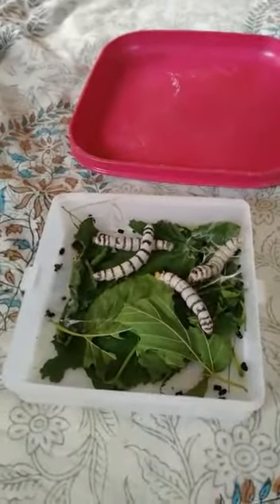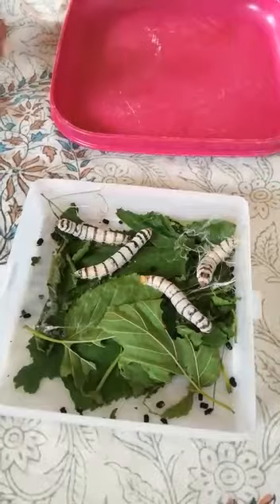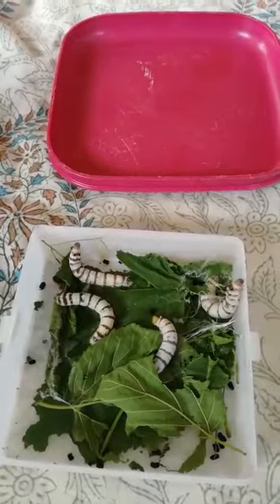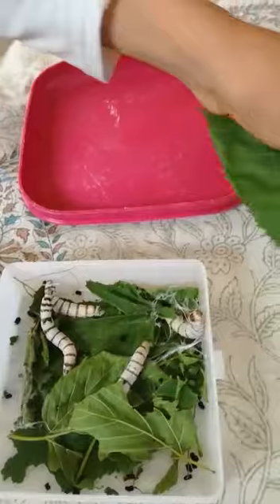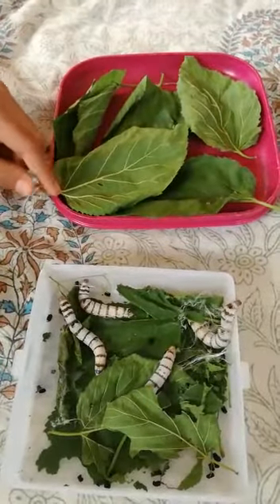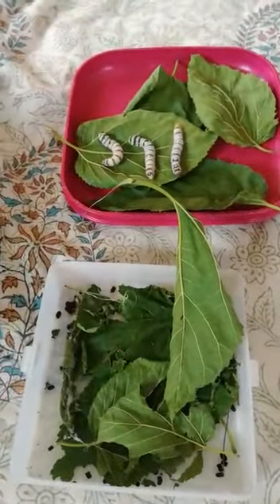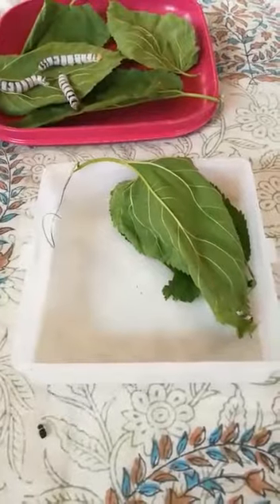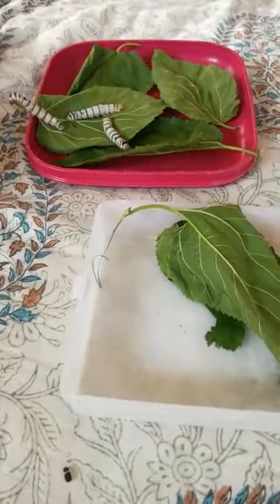Silk worms: how to look after it